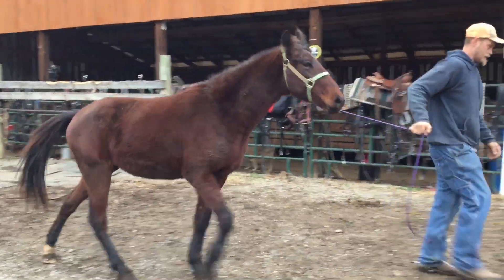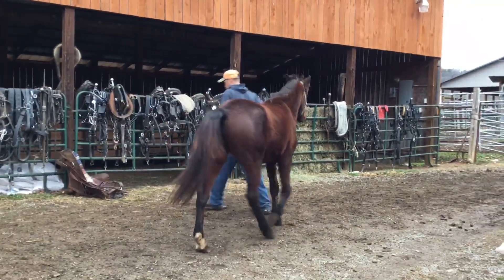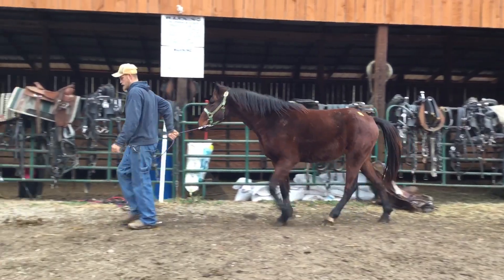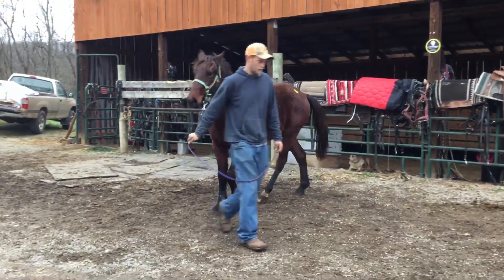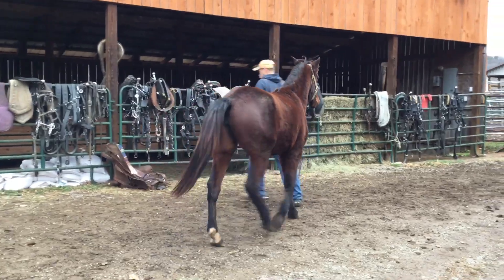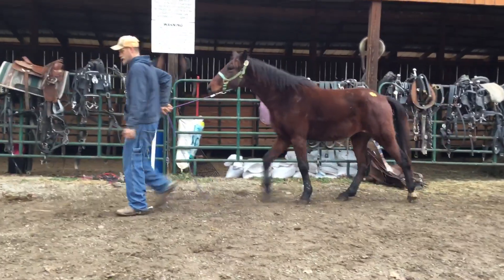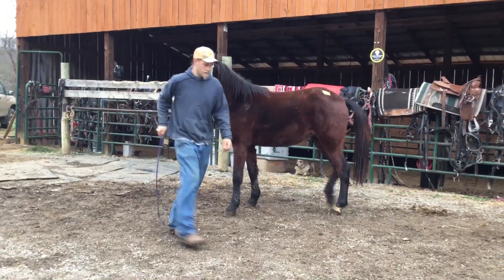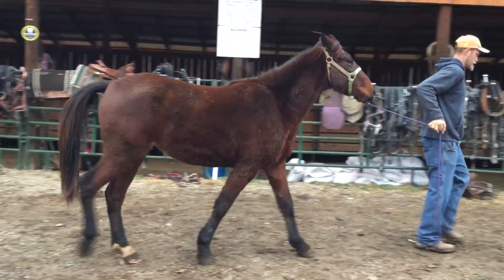Sold 206- bay standardbred filly